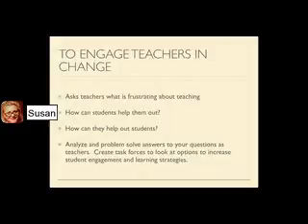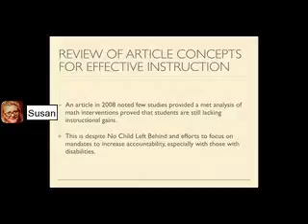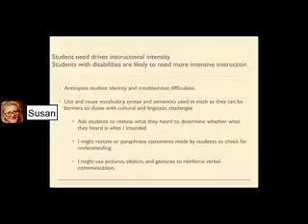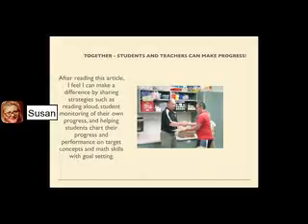BROWN S SPED841 M6SHOW AND SHARE ipod